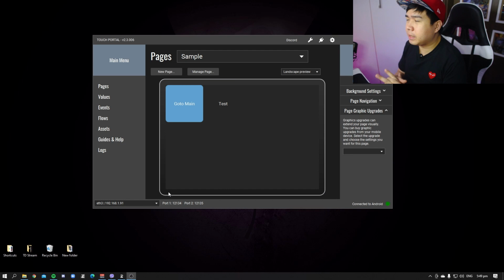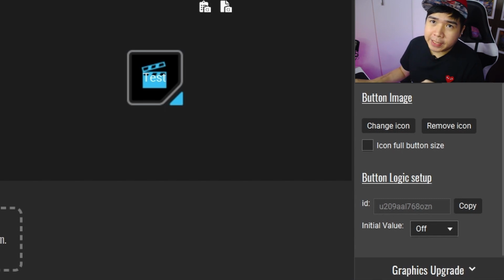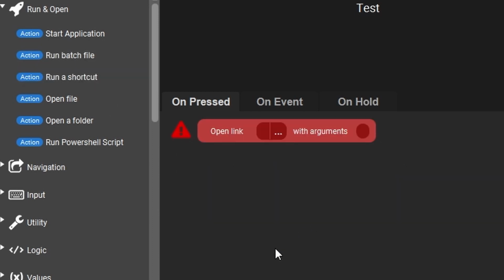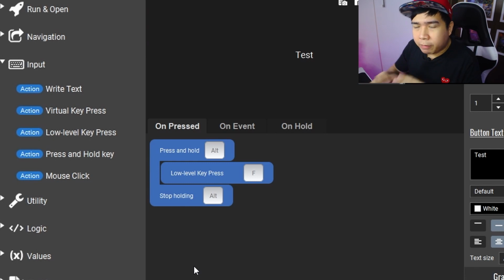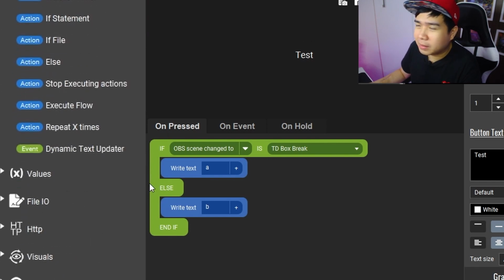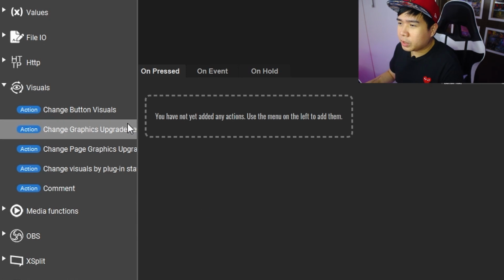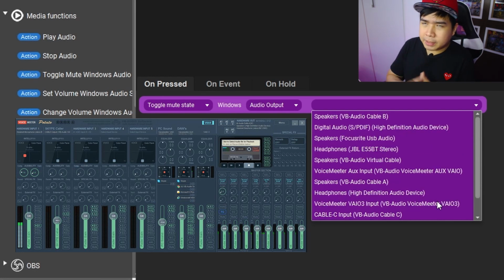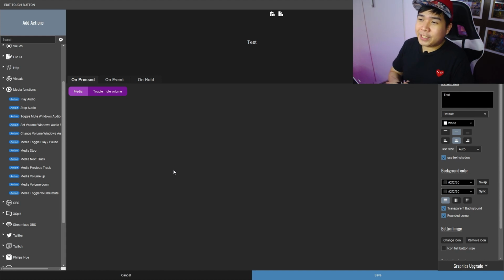How to create a button - Touch Portal | Beginner's guide Part 2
- Touch Portal Tutorial -
✅ Basic fundamental function of the button creation interface
✅ Actions defined | How to use | Examples
✅ non-Plug in Tutorial

-Time Stamp-
0:00​ Intro
1:38​ Touch Portal Upgrades
3:13​ Button Settings | Interface
9:48 Icon Packs
13:56 Run and Open
18:06 Navigation
19:31 Input
24:00​ Utility
26:38 Logic
31:47 X Values
34:24 File IO
36:06 Visuals
41:17 Media Functions

-Got questions? Catch me live on-
💻Catch me on stream: Monday | Thursday | Saturday: